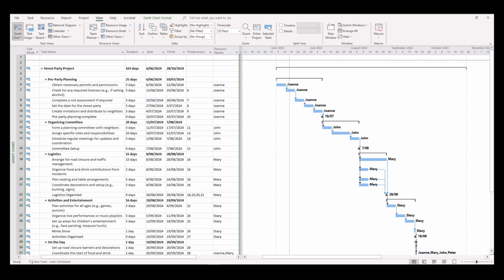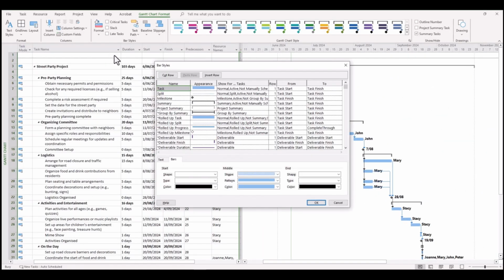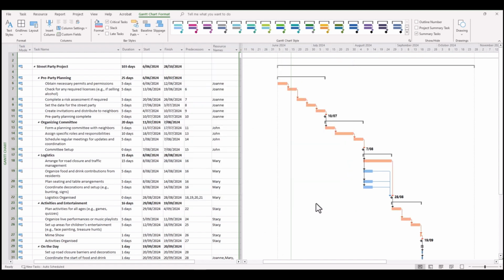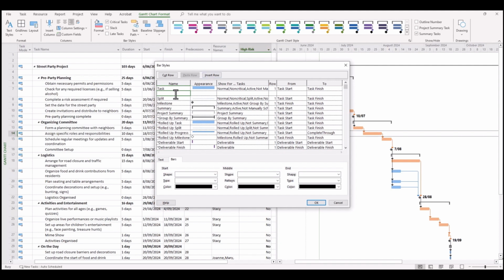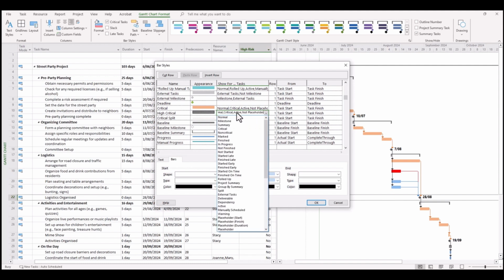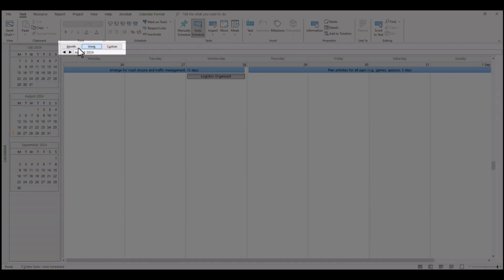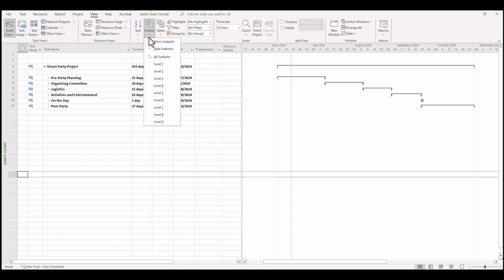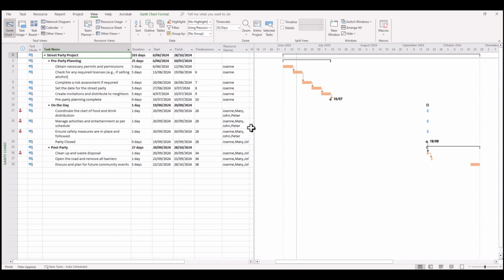#04 MS Project - Mastering schedule presentation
In this tutorial, we’ll explore various ways to present project schedule information in Microsoft Project. Whether you’re a beginner or an experienced user, this video will help you enhance your project presentations with the following techniques:

 - Bar Styles: Learn how to customize bar styles to visually represent different tasks and milestones.
 - Calendar Views: Discover how to use calendar views to get a clear overview of your project timeline.
 - Using Filters: Find out how to apply filters to focus on specific tasks and critical information.
 - Using Outlines: Understand how to use outlines to organise and structure your project data effectively.

By the end of this video, you’ll have a comprehensive understanding of how to present your project schedule information in a professional and visually appealing manner.